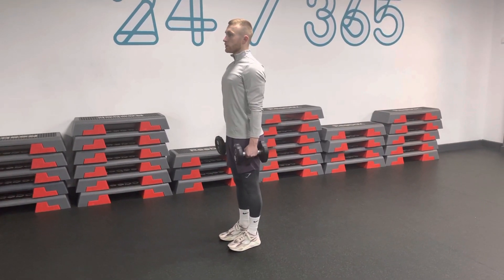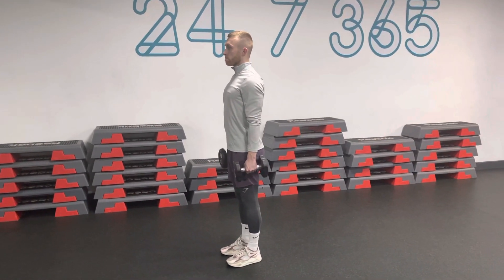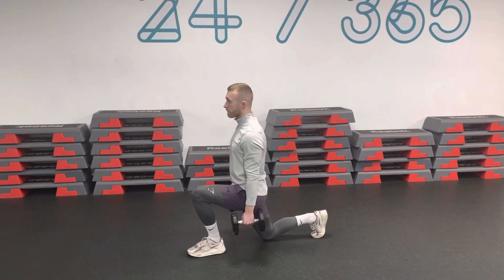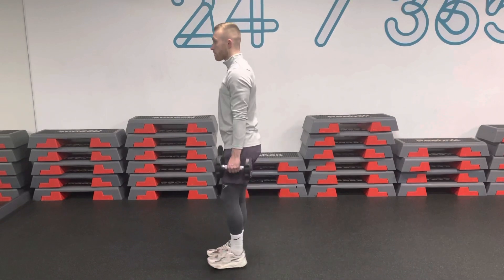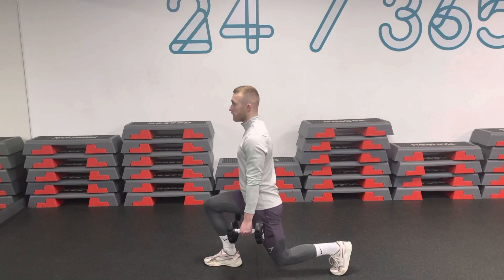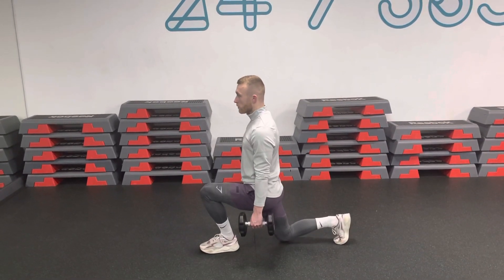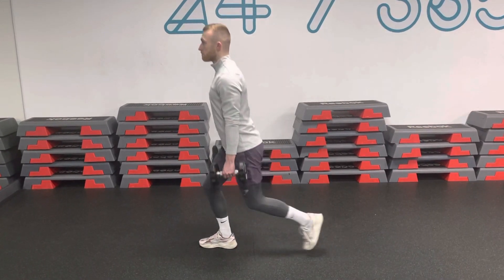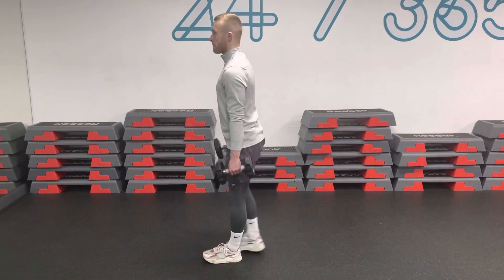Dumbbell Reverse Lunge